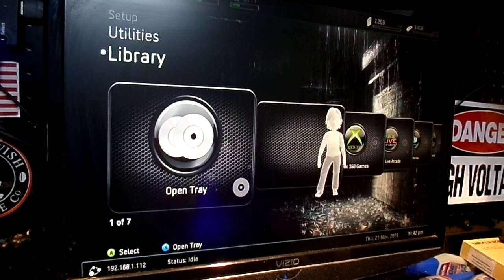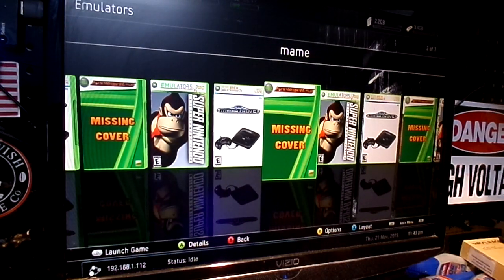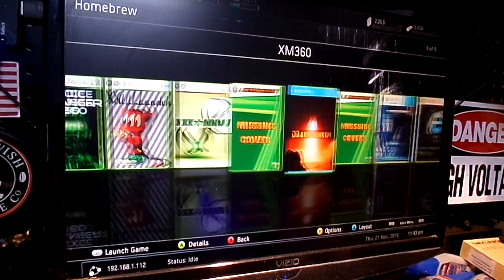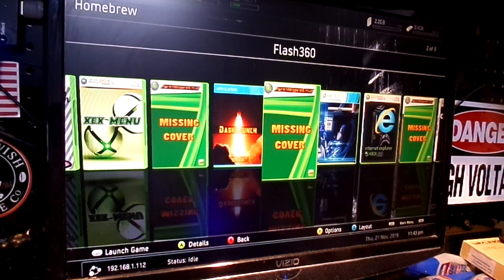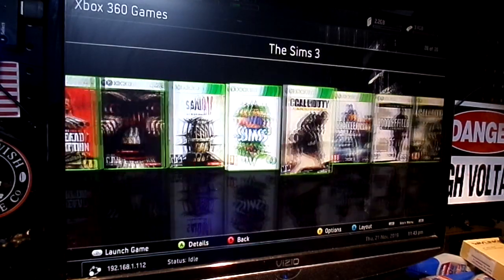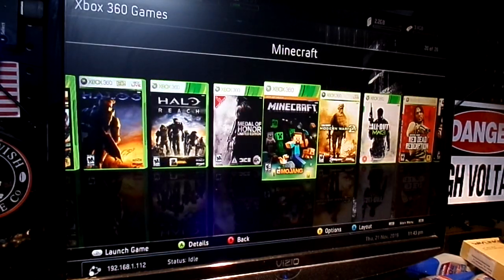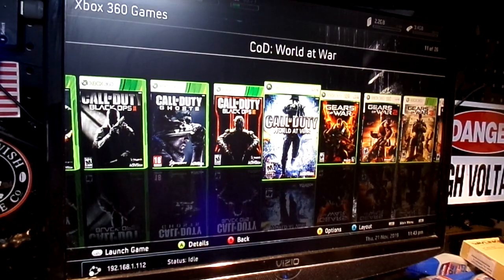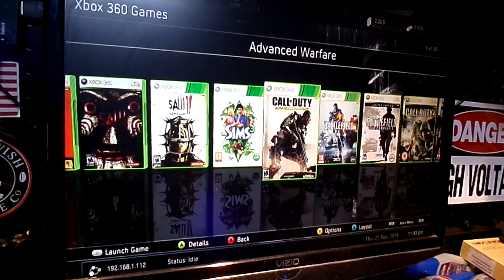Xbox 360 Rgh Send in for Marlon Gonzalez By Tony Mondello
Marlon, Here is your Xbox 360 Rgh Send in Unit. We installed an Ace V3 and a 250 gigabyte hard ddrive. Modded the Rol with all blue and a fan wrap to match. She is up on Alliance Servers with a 10 day trial of Purge for GtaV. I want to thank you for your business and Enjoy your Rgh bro.